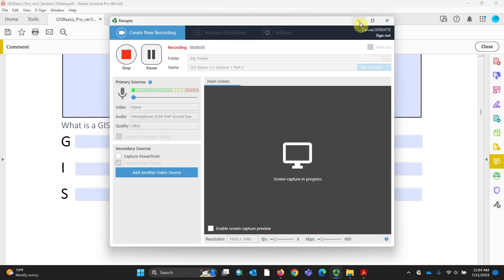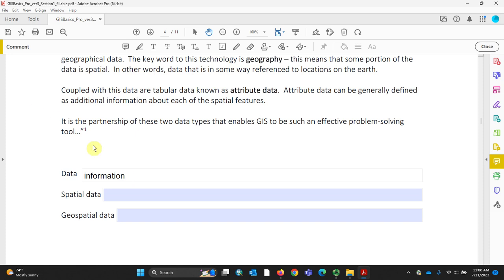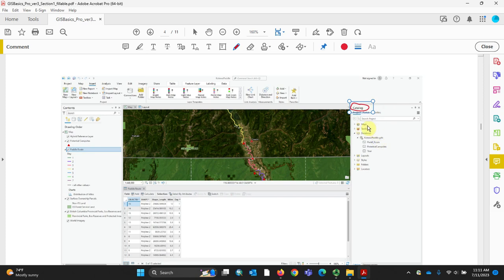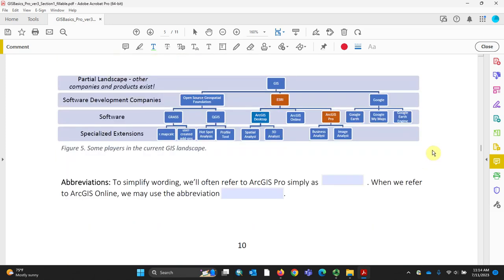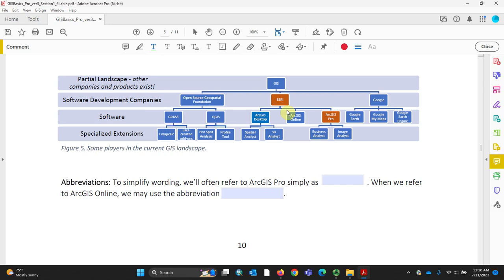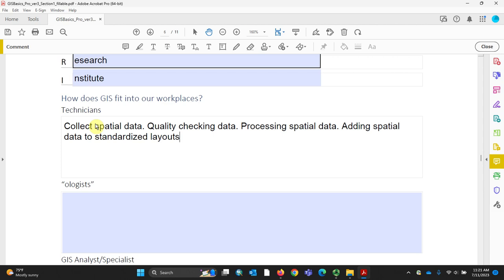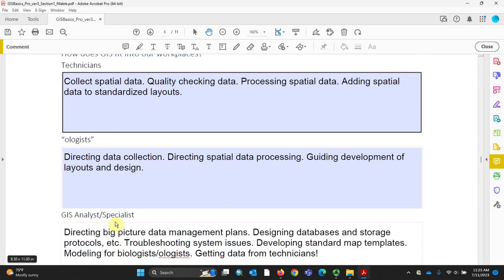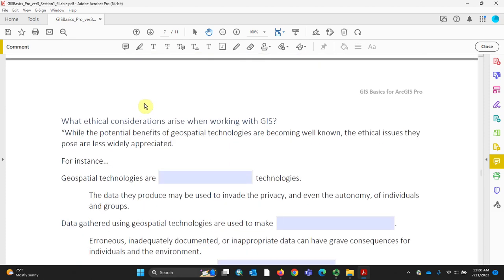Section 1 Our Geospatial Landscape Part 2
What is a GIS? through How does GIS fit into our workplaces?